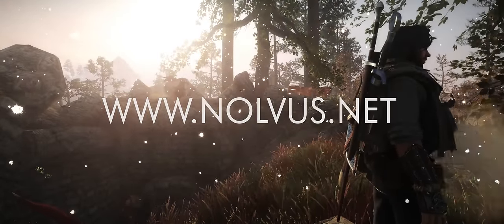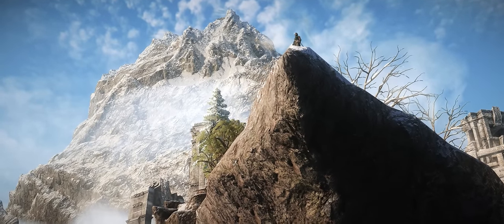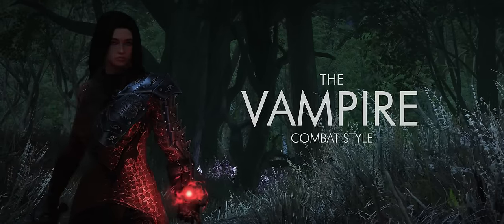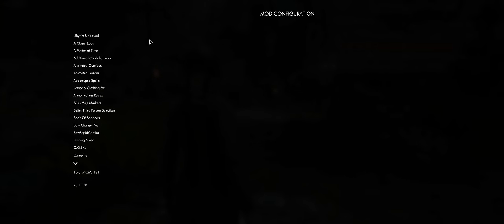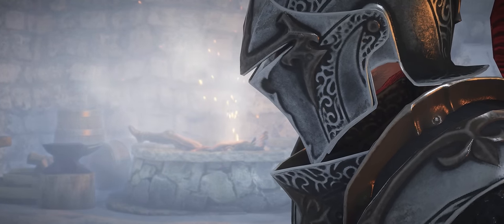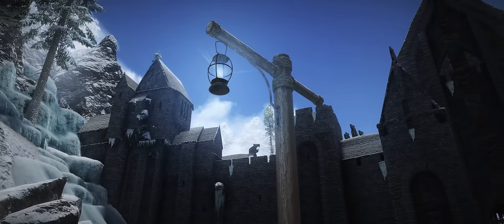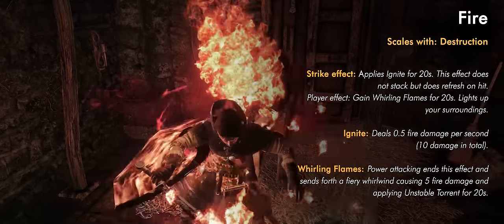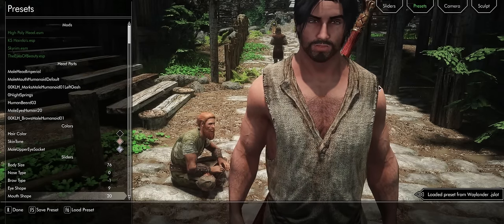Nolvus Ascension - Skyrim Modlist Review Part One: Transforming Skyrim into a Masterpiece!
Welcome to the world of Nolvus Ascension, where Skyrim is reborn with over 2500+ mods and next-gen graphics! 🌟

In this immersive Skyrim modlist review, we dive deep into the ultimate modding experience that will transform your Elder Scrolls V adventure like never before. Whether you're a seasoned Dragonborn or a newcomer to Tamriel, this modlist is bound to take your Skyrim gameplay to astonishing new heights.

🔮 What You Can Expect:

A breathtaking visual overhaul: Witness stunning graphics, ultra-realistic textures, and breathtaking landscapes.
Enhanced gameplay: Experience new quests, dungeons, and stories that will challenge and captivate you.
Improved AI and combat mechanics: Battle smarter enemies and fine-tune your skills in epic encounters.
A massive open-world with countless possibilities: Discover hidden treasures, forge your destiny, and create your unique Skyrim saga.
And much more! With over 2500 mods, the possibilities are endless.
But that's not all! We'll also guide you on how to install and optimize this modlist for a seamless and stable experience. Whether you're looking for jaw-dropping visuals, immersive storytelling, or challenging gameplay, Nolvus Ascension has it all.

If you're ready to embark on an unforgettable journey through the heart of Skyrim, hit that "Play" button and join us on this epic adventure.

Are you ready to ascend to new heights in Skyrim? The Dragonborn awaits. 🐉✨

PC REQUIREMENTS FOR THIS LIST:   (If you have a lower spec PC see "Redux Variant")

CPU : Minimum : Core i7 7000 Series or AMD equivalent - Recommended: Core i7 10000 Series or AMD equivalent

Ultra Variant (Ultra LOD) (Ultra maxed out preset of the list - Grass in the distance and 3d lods)
VRAM : 12 Gb at 1440p (HIGHER GPU with MORE VRAM needed beyond 1440p - RTX 4090 recommended for native 4K)
RAM : 32 Gb
STORAGE (SSD Mandatory): 392 Gb

Ultra Variant (Performance LOD)(Ultra with less grass in the distance and 2d lods)
VRAM : 10 Gb at 1440p (HIGHER GPU with MORE VRAM needed beyond 1440p)
RAM : 32 Gb
STORAGE (SSD Mandatory): 369 Gb

Ultra Variant (Ultra Performance LOD)(Ultra with no grass in the distance and 2d lods)
RAM : 32 Gb
STORAGE (SSD Mandatory): 365 Gb

Redux Variant (Same as the Ultra gameplay wise but less heavy on vegetation and cities overhaul for better performance)
GPU : Minimum : GTX 1080 - Recommended : RTX 2070
VRAM : 8 Gb at 1080p (HIGHER GPU with MORE VRAM needed beyond 1080p)
RAM : 32 Gb
STORAGE (SSD Mandatory): 345 Gb

MY PC SPECS:
Samsung G9 Odyssey Monitor:  5120x1440p  (I record at 3360x1440p)
GPU: RTX 3090 Zotac
CPU: Intel i79800x
64G RAM

I maintain a 60 to 80 FPS in most area with some dips in high intense areas or using Dint Hair physic mods sometimes.

0:00 Intro
1:21 ENB & Seasonal Weather
2:20 Cities
3:26 Landscapes
4:38 Mountains & Paragliding
5:11 Dragons
5:45 Wildlife
6:21 Monsters in the dark
7:15 Vampires
8:29 Vampire Combat
9:47 Rapier Combos
10:05 Cleric Combat
10:57 Mace Combos
11:43 Religion system
12:30 Melee Combat Overview
13:03 Additional Attack Guide
13:50 Stances Guide
15:42 Hand to Hand Combat
17:15 Rogue Gameplay & Perks
18:41 Archery Guide
19:44 Quests & the College of Winterhold
20:38 Conduit Guide
21:33 Bladestaff Spell casting Guide
23:55 Druid Combat
24:52 Werewolves
25:37 Standing stones
26:02 How to use Presets
26:27 Outro